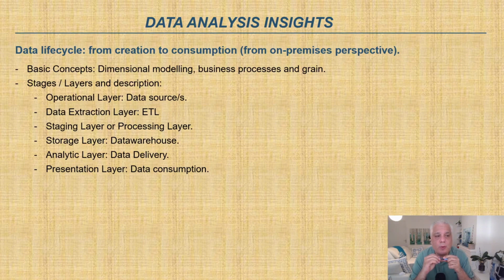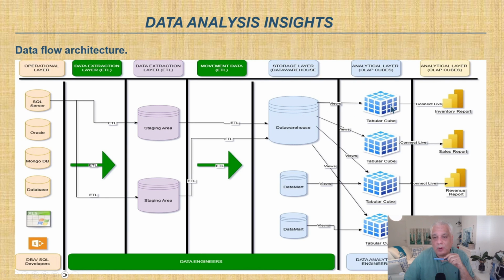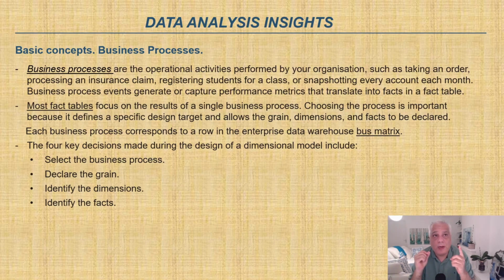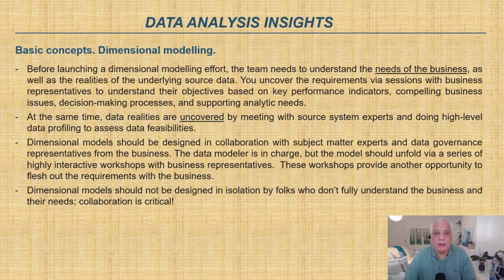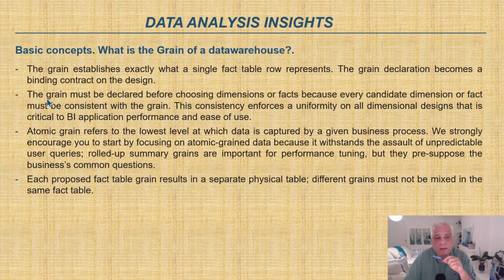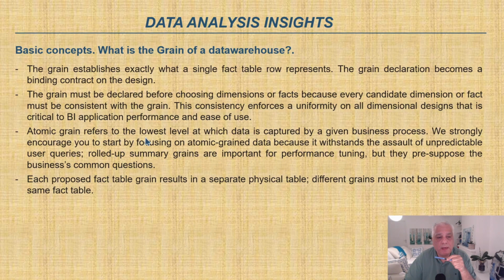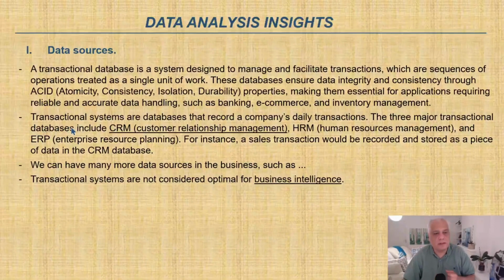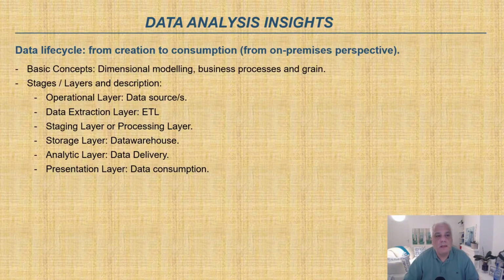Data Full Flow - From creation to consumption (I).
Description of full data flow: From data creation to consumption.
This video describe the foundations of full data flow from the data is created to is being consumed in the reporting system.